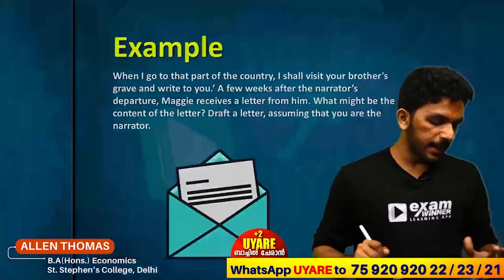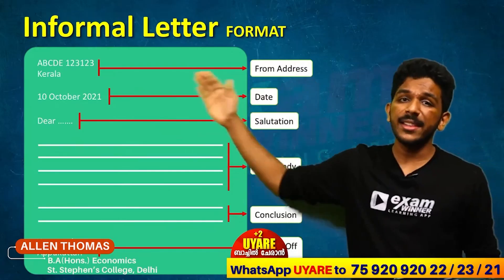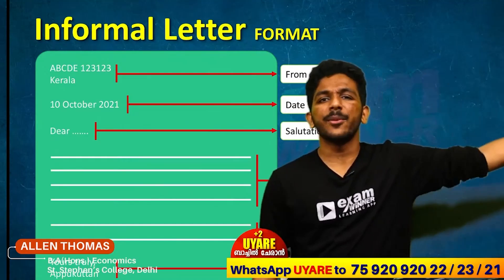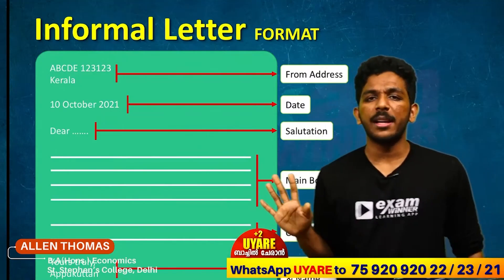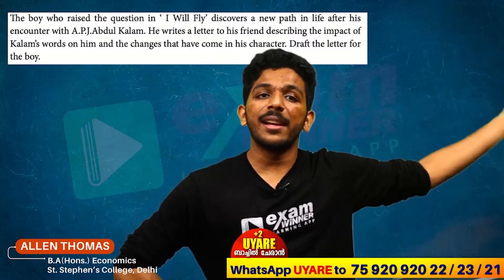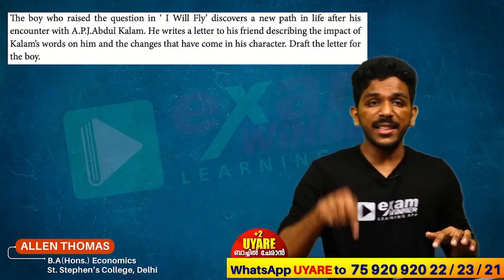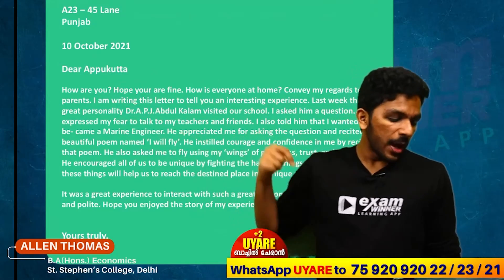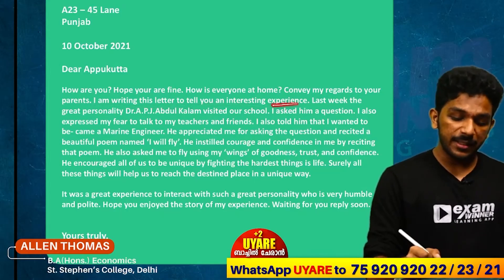Plus One Model Exam | English | Writing Section | Informal Letter | Exam Winner